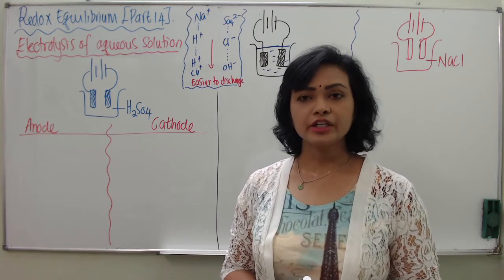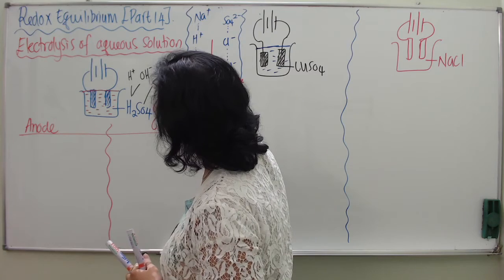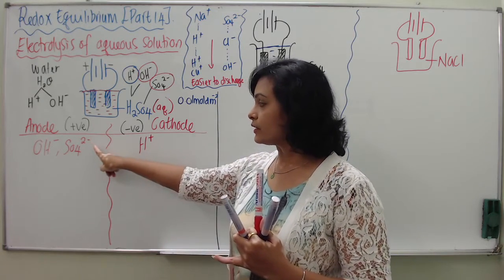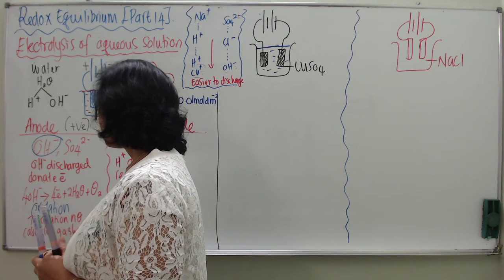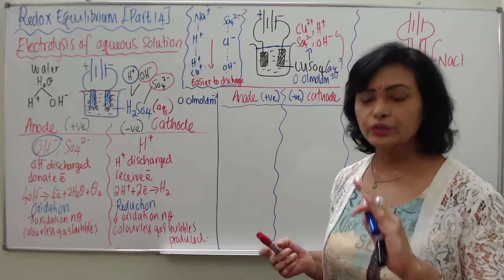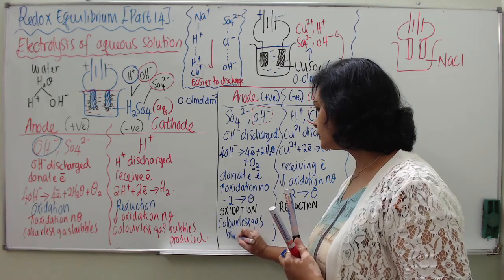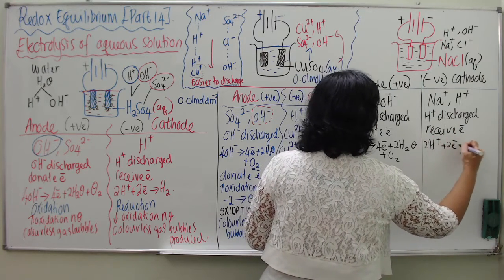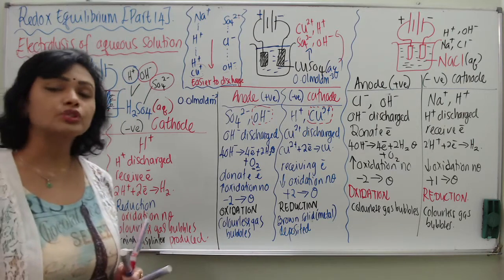Redox Equilibrium Part 14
This lesson video is about  introduction of electrolysis using electrochemical series factor